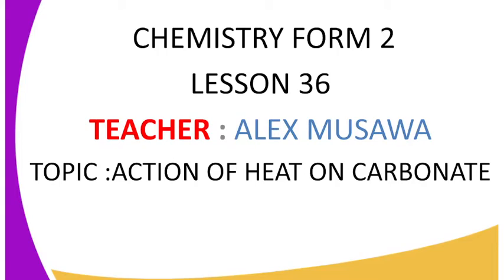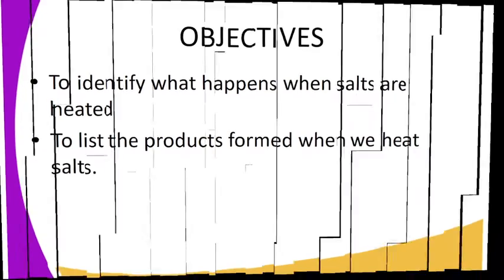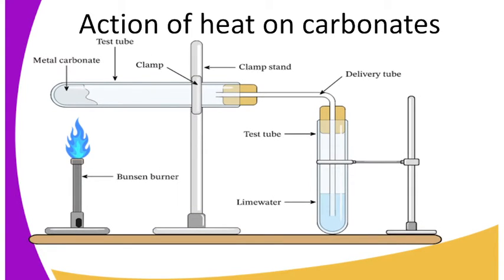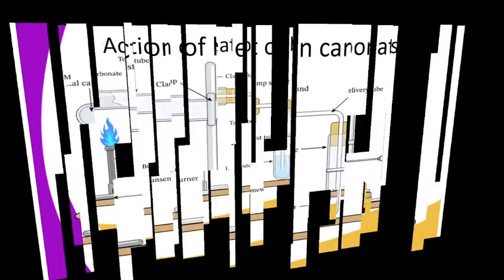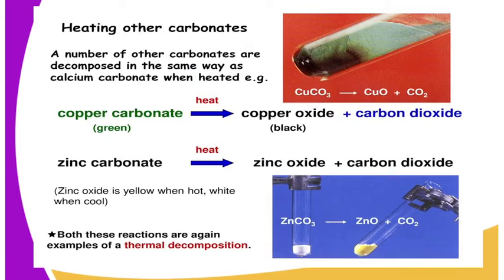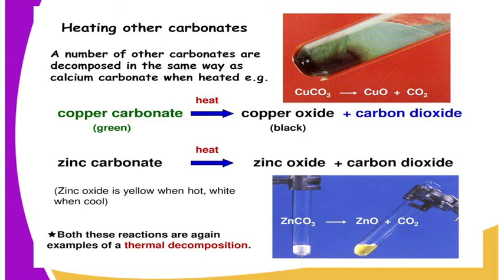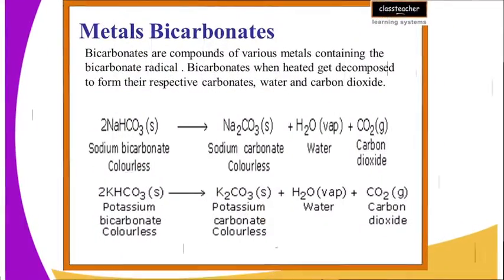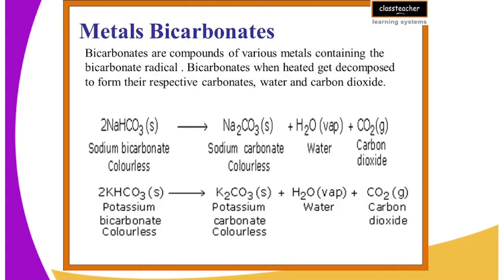FORM 2 CHEMISTRY LESSON 36 ACTION OF HEAT ON CARBONATES